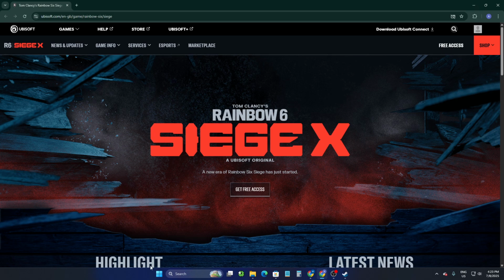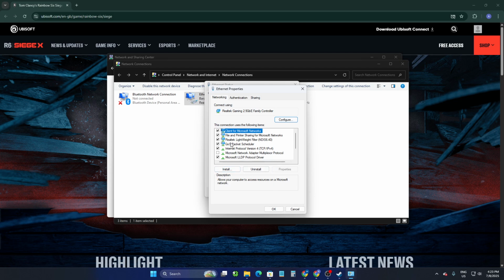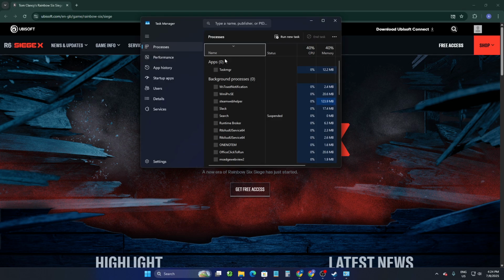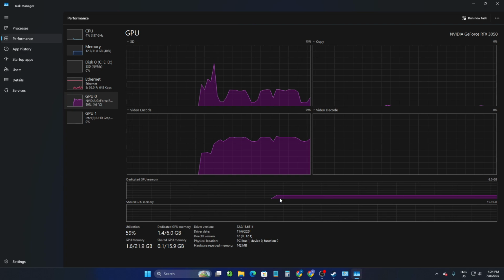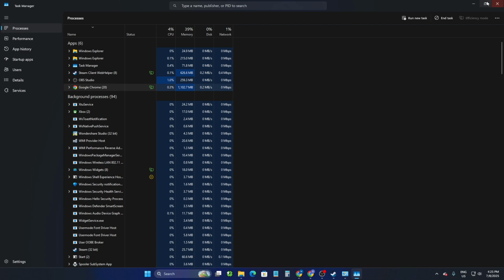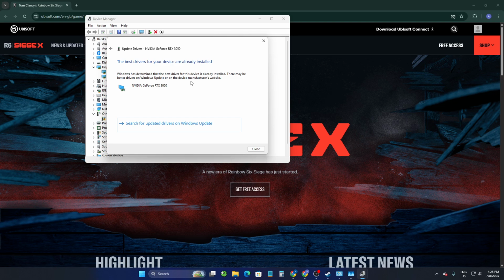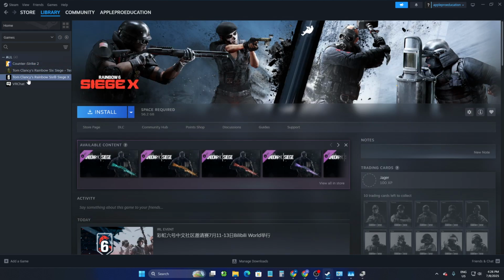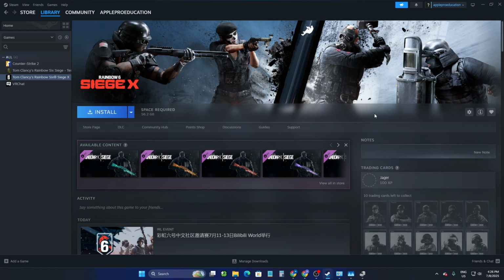HOW TO FIX RAINBOW SIX SIEGE CRASHING PC - 2026 (EASY FIX)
In this video, How to Fix Rainbow Six Siege Crashing on PC, we walk you through simple and effective solutions to stop crashes during gameplay. Learn quick fixes for startup crashes, freezing issues, and low performance problems that affect Rainbow Six Siege on Windows 10/11. Whether it’s driver updates, verifying game files, or adjusting graphics settings, this guide has you covered.